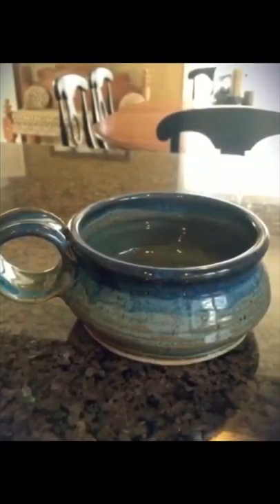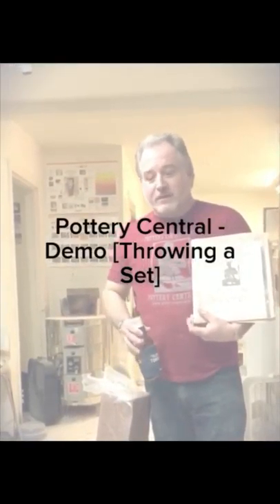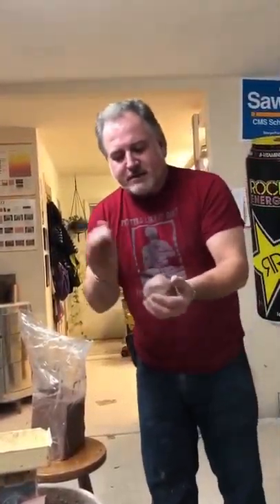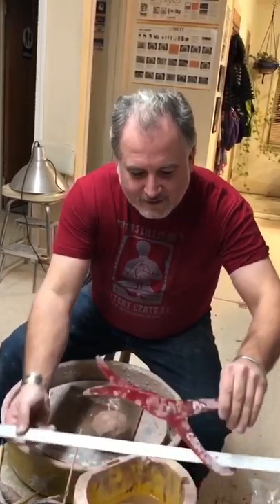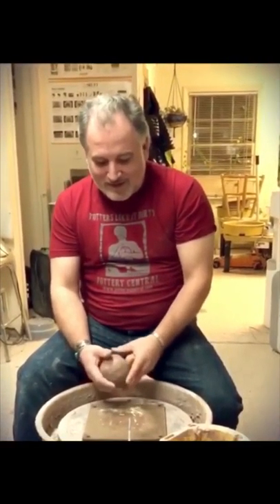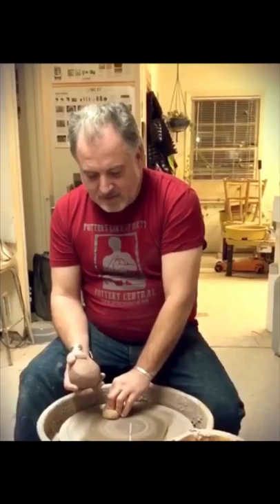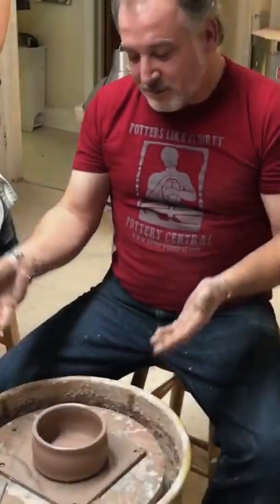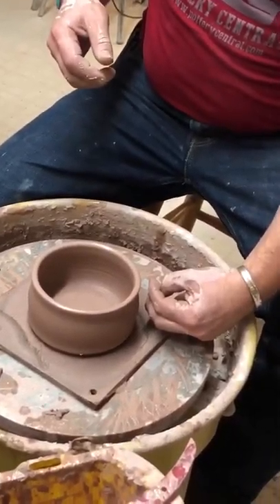Pottery Central - Throwing a Set of Soup Bowls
Watch Andrew walk through his tips and tricks for ensuring consistent size and shape while throwing a set of soup bowls. for info on current classes and more!

Featured Song: Highway Star by Deep Purple
Song available for purchase in iTunes (link below).